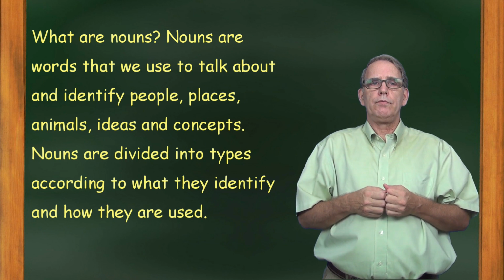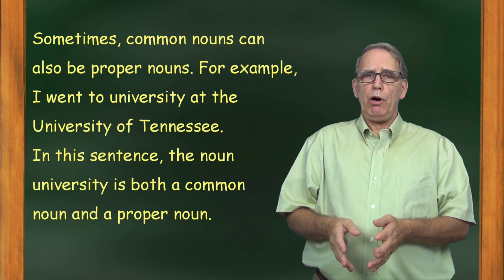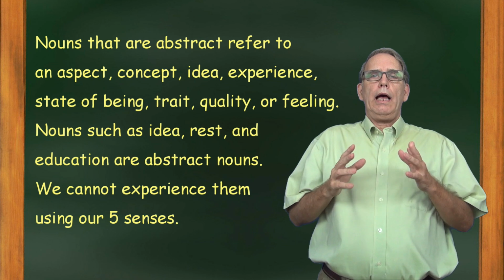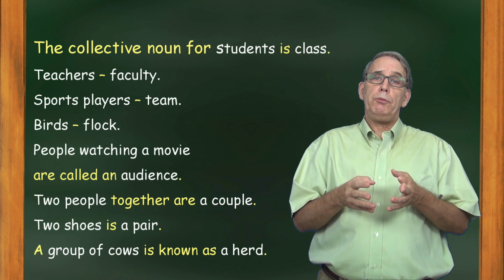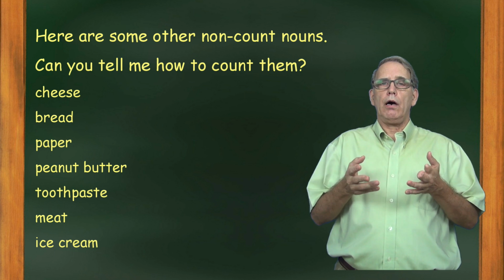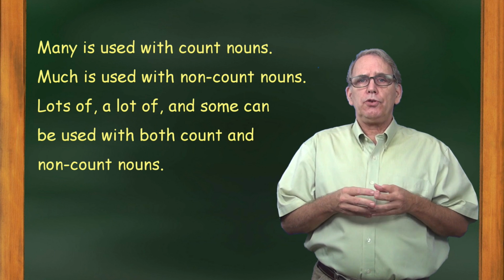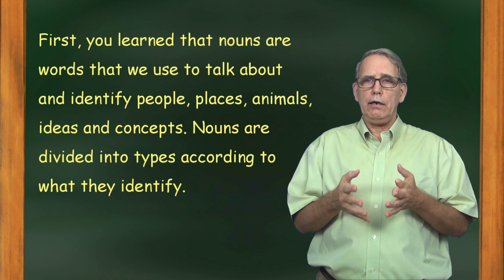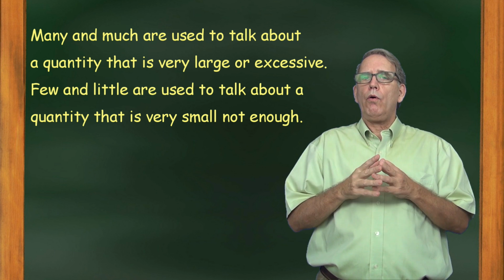John's ESL Community: English Nouns Grammar Tutorial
John's ESL Community: English Nouns Grammar Tutorial: In this tutorial, you will learn about English nouns. I will discuss proper and common nouns, concrete and abstract nouns, collective nouns, count nouns and non-count nouns.

If you have any questions, leave them in the comments section.

These are links that will give you more information about nouns and how they are used in the English language.